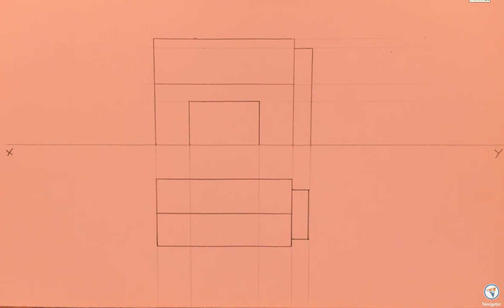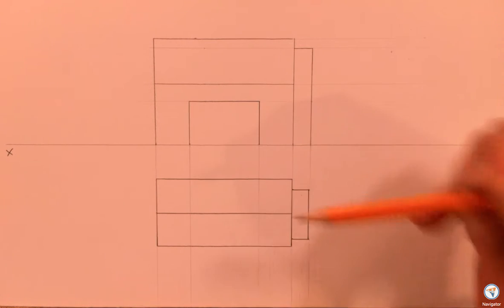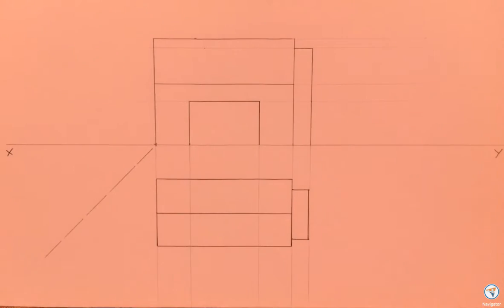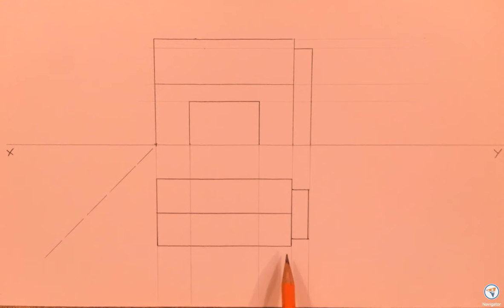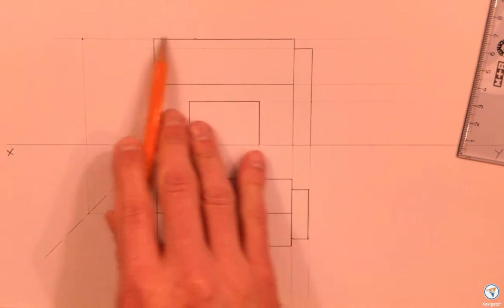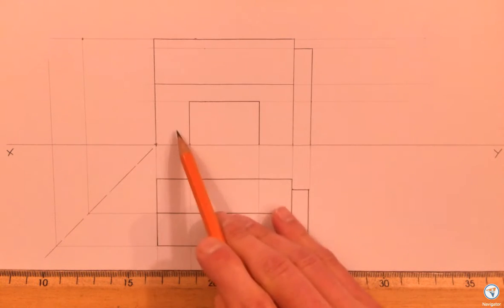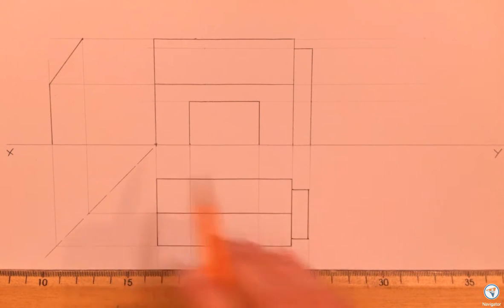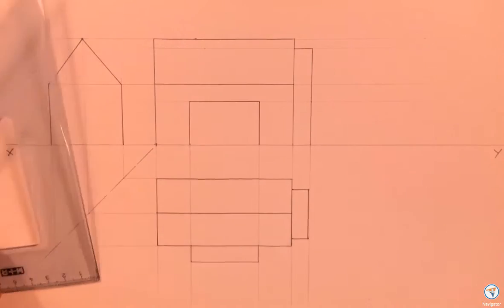END VIEWS OF THE HOUSE VIDEO